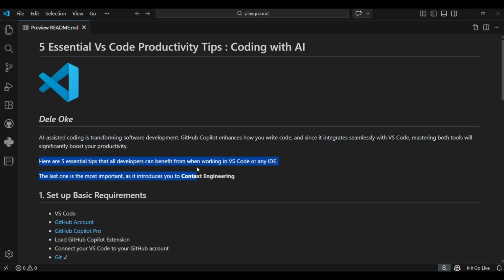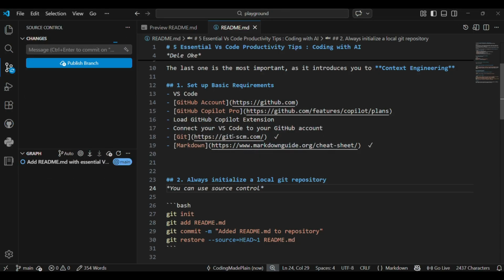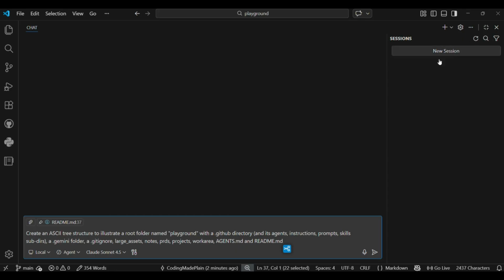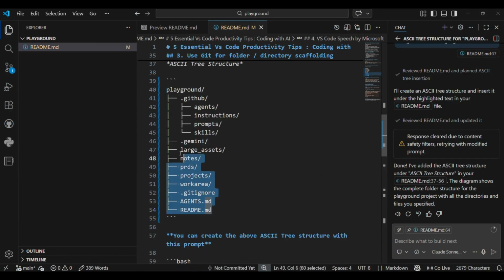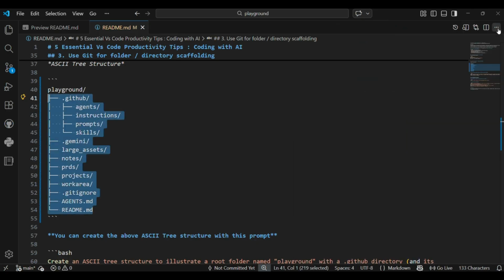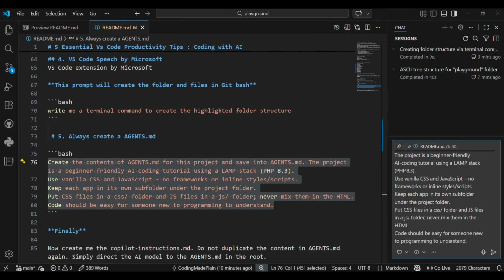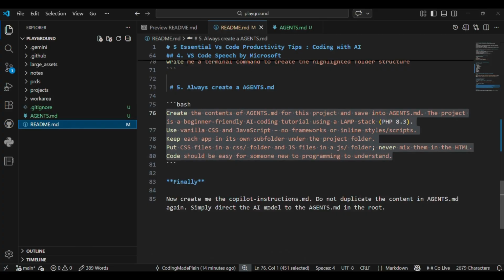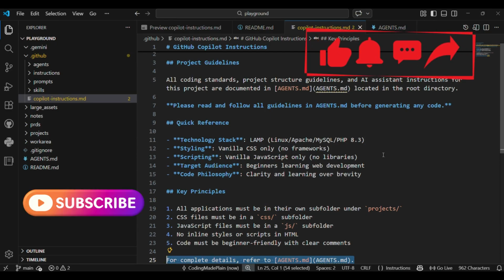Essential VS Code Productivity Tips Coding With AI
Boost your coding speed in 2026 with these essential VS Code productivity tips powered by AI!
In this guide, discover the best AI extensions, shortcuts, workflows, and features in Visual Studio Code to code faster, smarter, and with less effort perfect for developers using GitHub Copilot, Cursor, Tabnine, or other AI coding assistants.

1. Use Version Control  when using AI for generating or editing code.
2. Learn how to initialize a local Git Repository
3. Create a ASCII Tree structure of your project folders with AI and use Bash Terminal  commands to create your folder  quickly.
4. Use speech to create your prompts
5. Create Custom instruction files that effectively carry out context engineering

Timestamps
0:00 Introduction
0:23 Git
0:51 Local Repository
03:02 ASCII Tree Structure
05:52 Speech to text extension
07:05 Regularly clear Chat window
09:02 Scaffolding with terminal commands
10:26 AGENTS.md
13:35 Redirect Copilot-instructions from .github folder